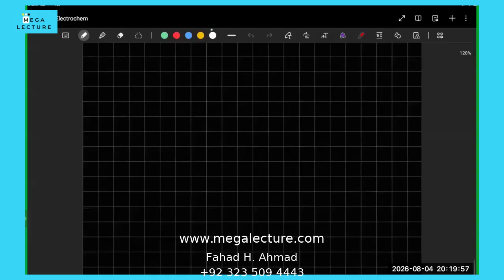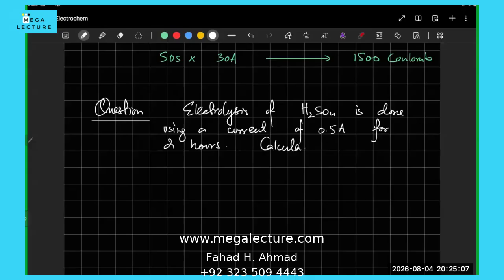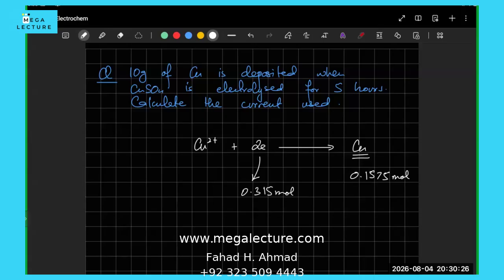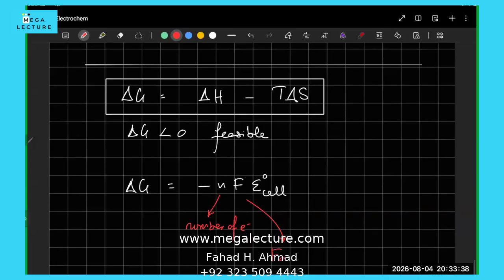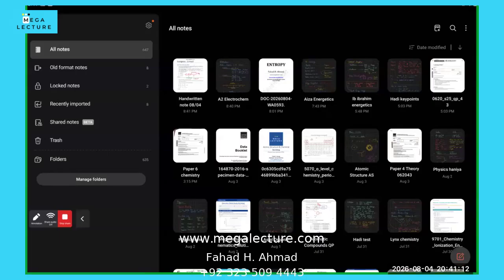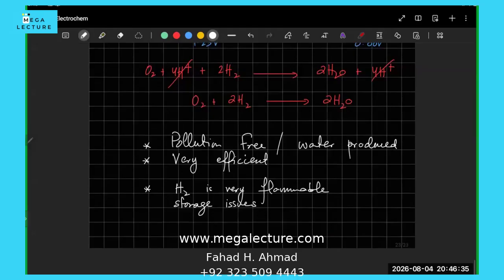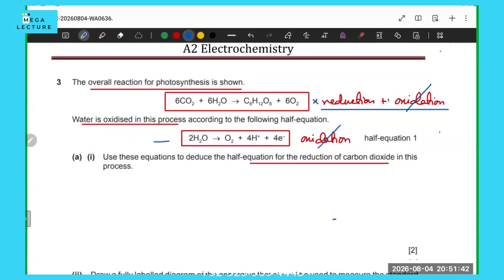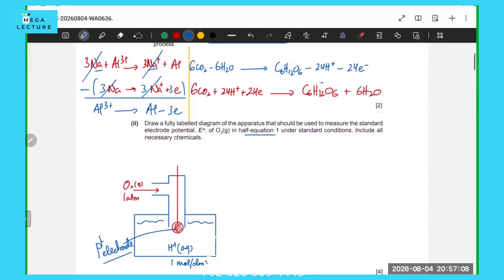A-Level Chemistry 9701 | Electrochemistry: Faraday Constant & Q=It | MEGA Lecture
Recorded: Tuesday, 4 August 2026 at 8:19 PM PKT
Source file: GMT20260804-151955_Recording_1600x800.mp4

Recorded A-Level Chemistry (CAIE 9701) class with Sir Fahad at MEGA Lecture — electrochemistry calculations:

- Deriving the Faraday constant: F = L x e = 96500 C per mole of electrons
- Using Q = It to find total charge from current and time
- Converting charge to moles of electrons, then to moles of product
- Worked example: volume of H2 gas from electrolysis at 0.5 A
- Working backwards from mass deposited to find the current used